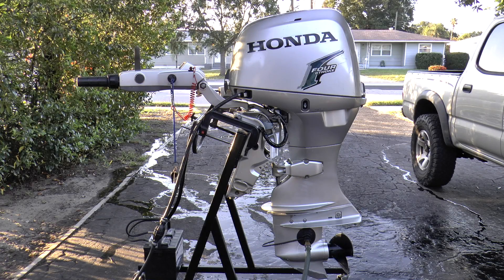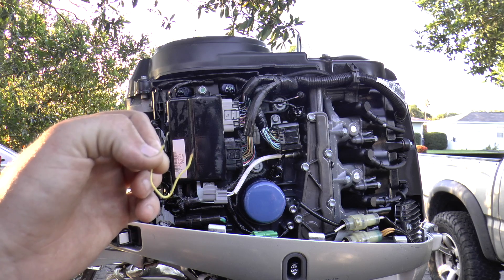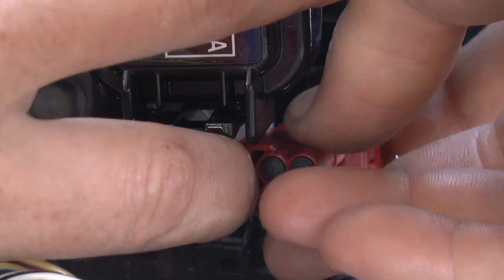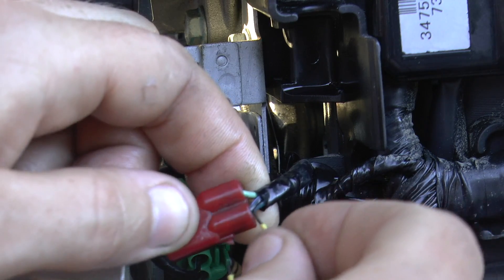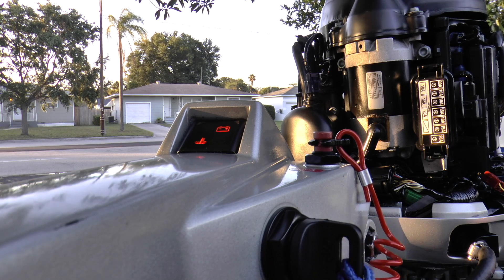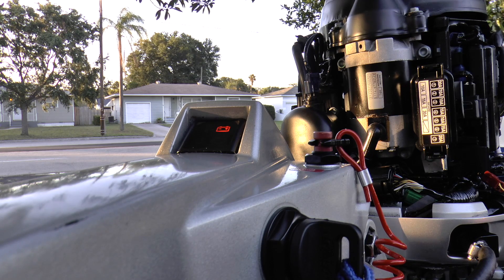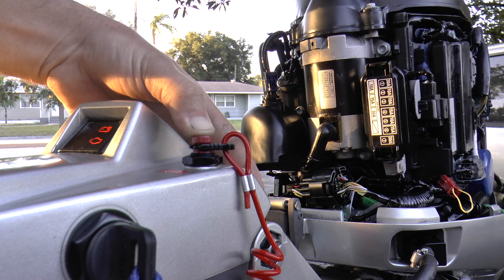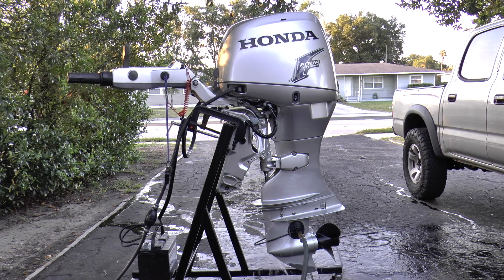How To Pull Codes On Honda EFI Outboard Motor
I know this will work on the 40hp and 50hp EFI Honda outboards. It might work on other various Honda HP sizes. Hopefully this works for you!